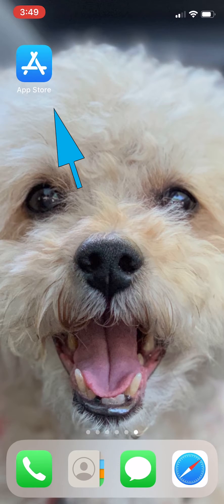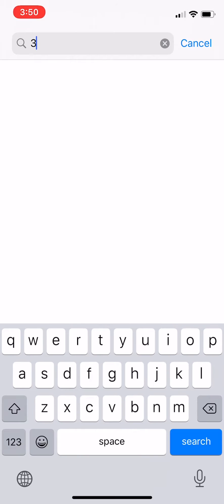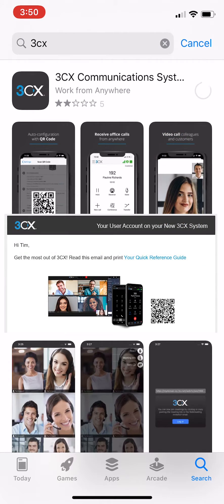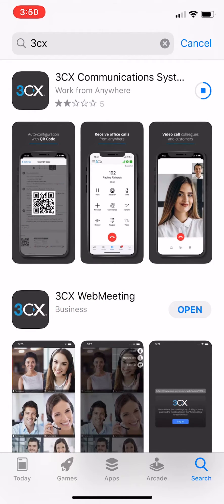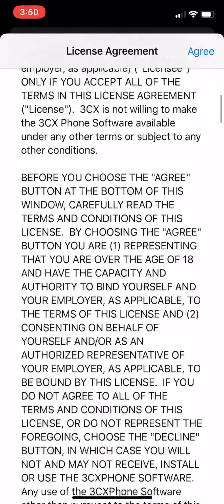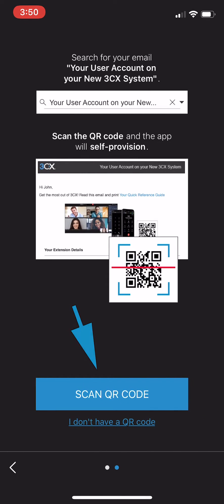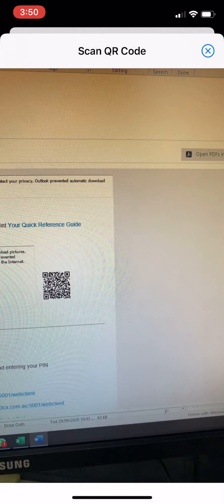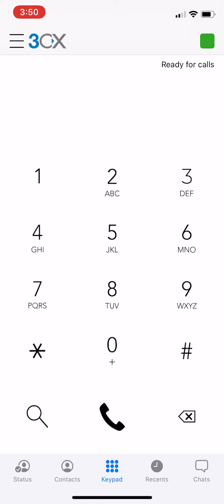Registering on the 3CX Mobile App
Tim takes us through how to download and register your extension on the 3CX Mobile App.

If you have any questions or want to know more get in touch with us.